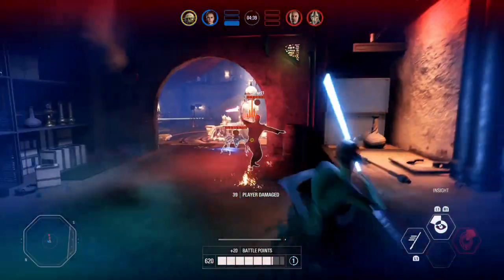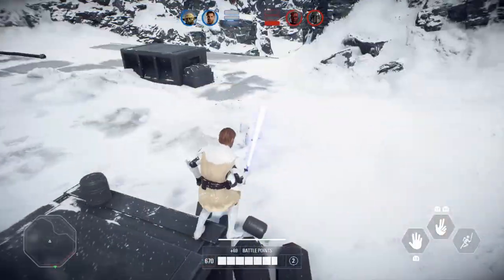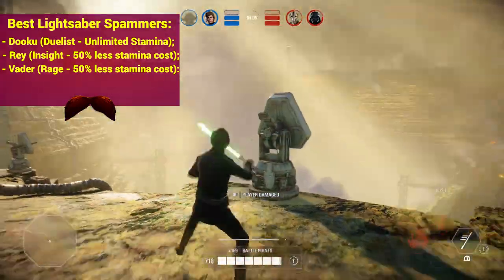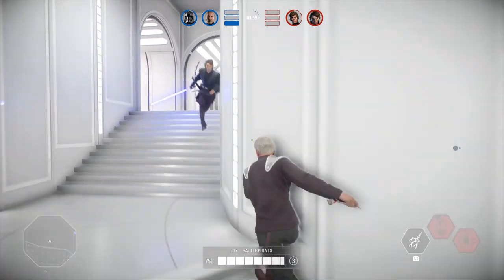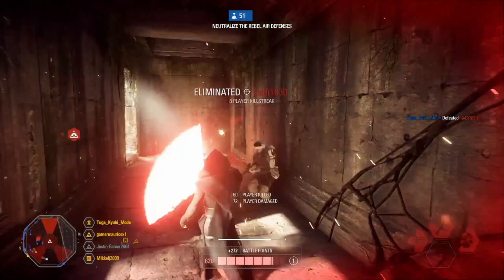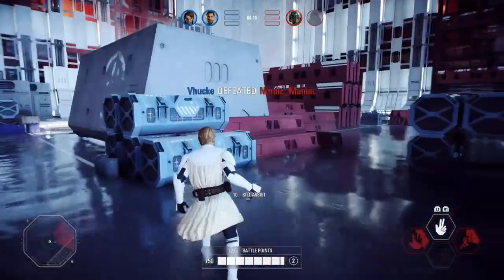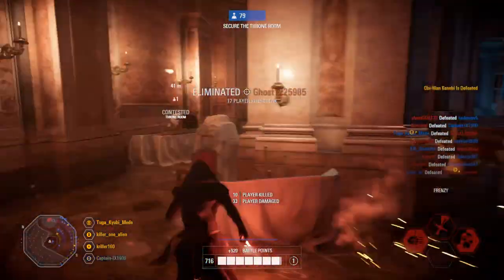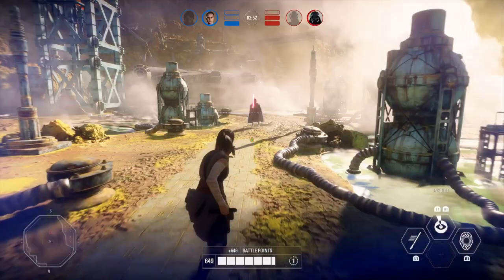Lightsaber 101 Guide 2.0 - Part 1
Hello everyone and welcome to the channel, this is a full detailed guide on everything that is common to all lightsaber uses.
This guide is the 2.0 version since its an update for the new combat changes after the patch that droped the 26th of March 2019.
Its part 1 because if more changes drop i will be doing a part 2 or even a 3.
If i forgot anything or if you have some extra doubts, just leave your comments on the comment section down below and i'll answer them as soon as possible!!